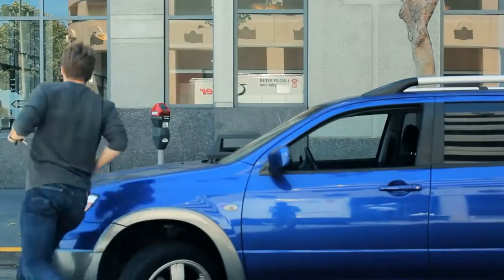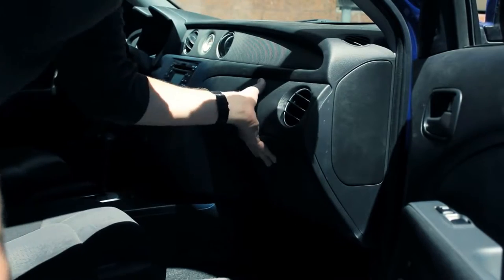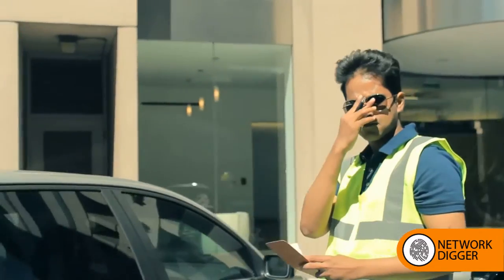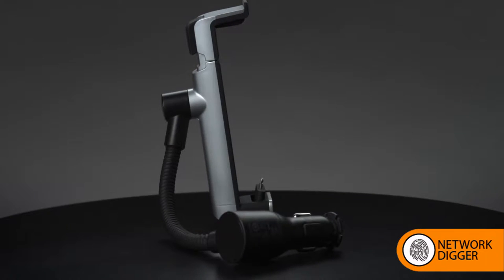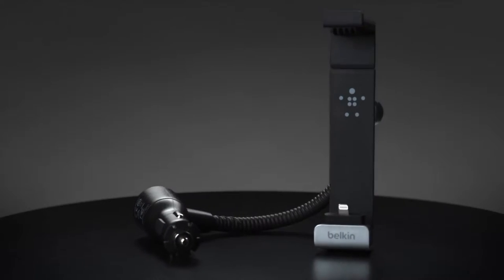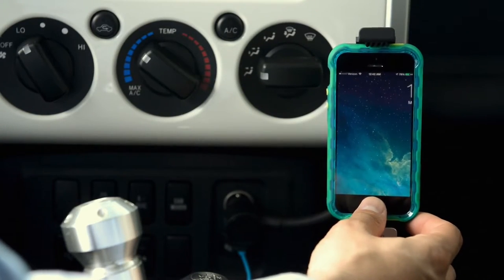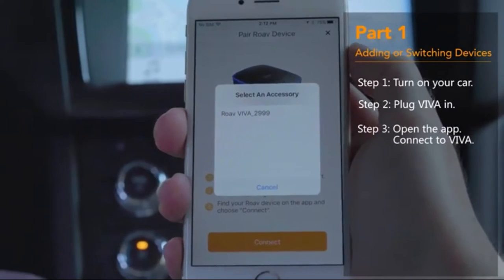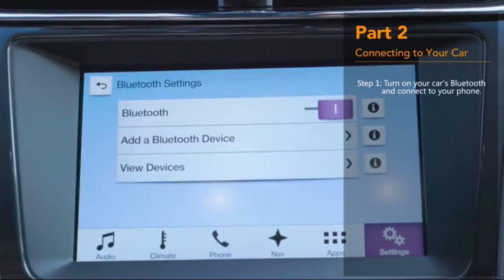🔴Inventions For Your Car That Are On Another Level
Inventions For Your Car That Are On a Different Level

Roav Viva